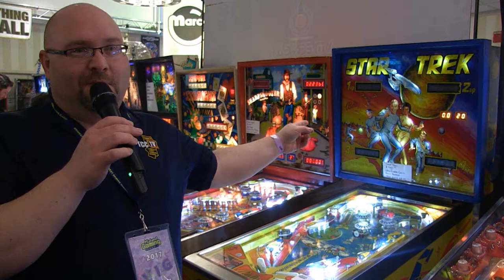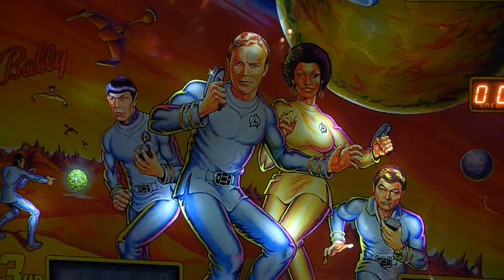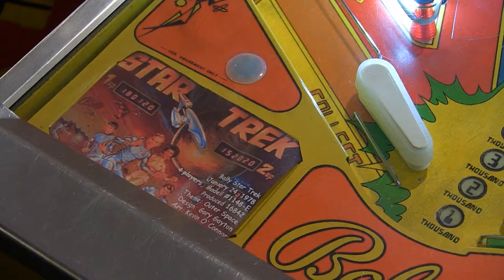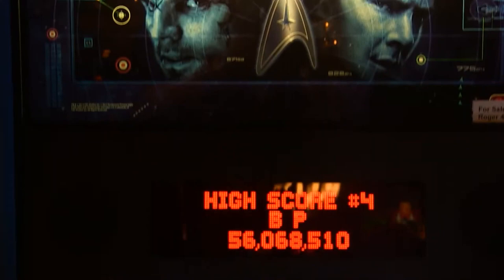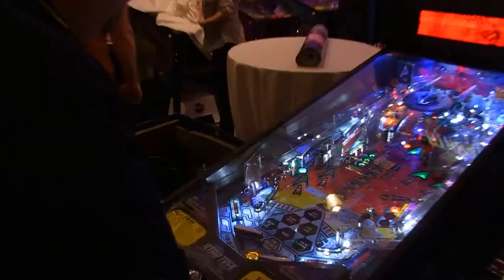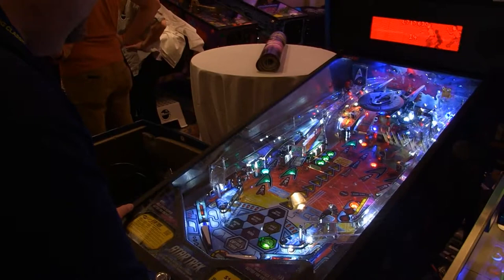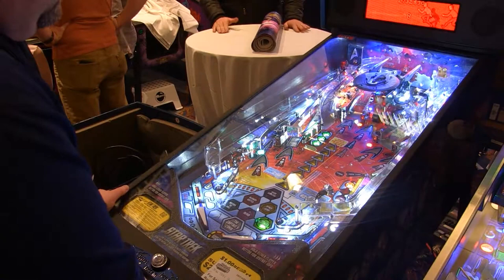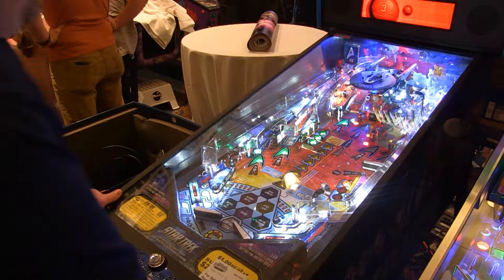Drew Martin Demo Reel